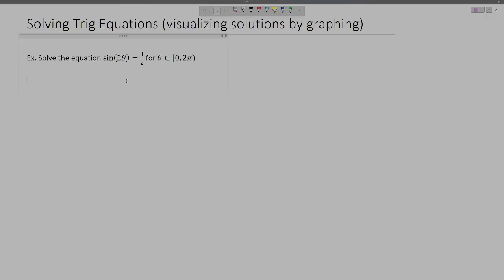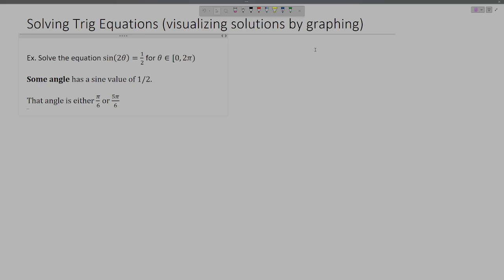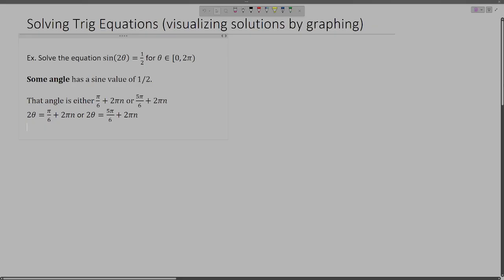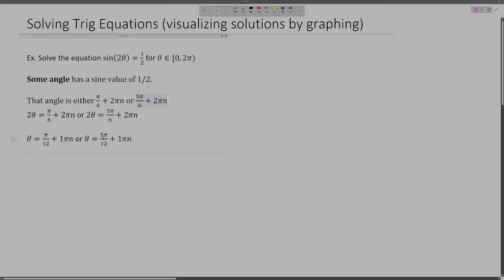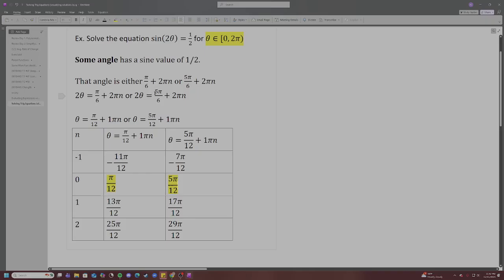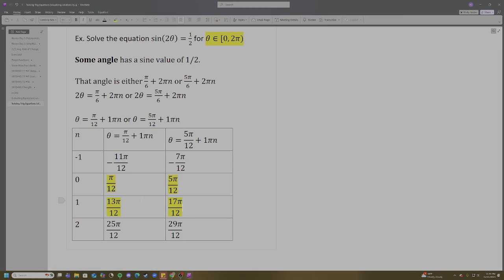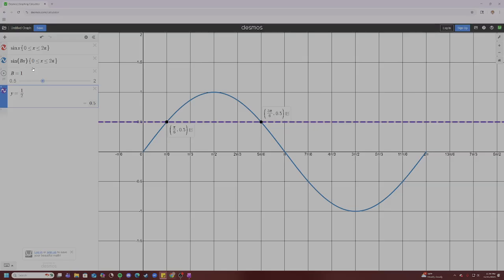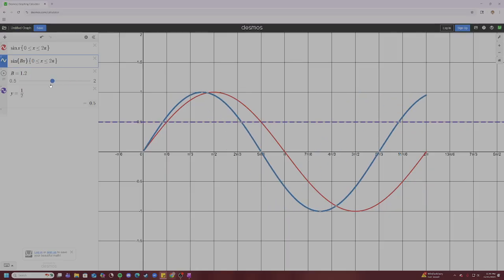(6.1) 7.7 Making Sense of Trig Equations Graphically